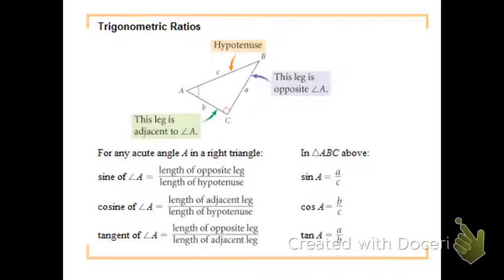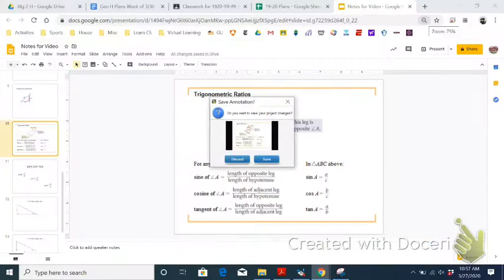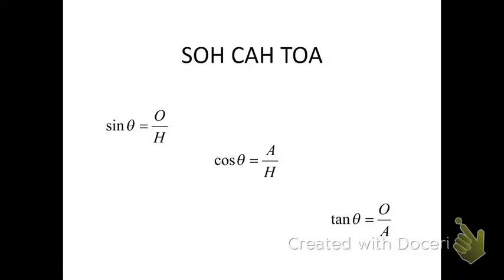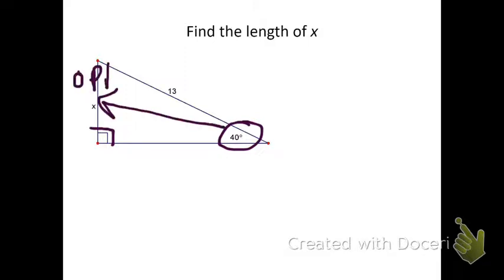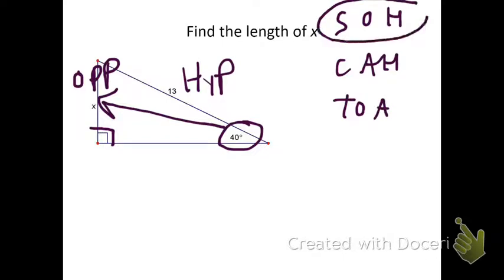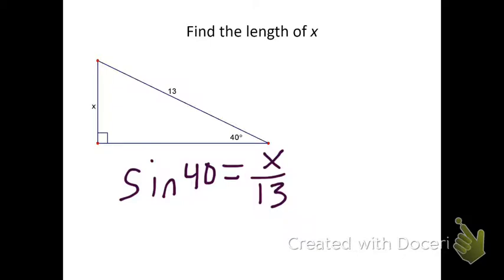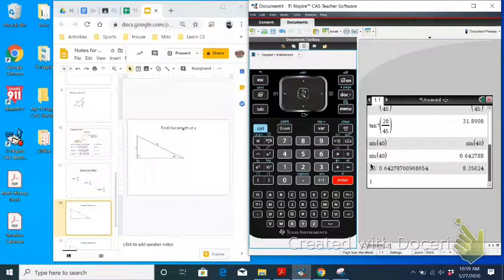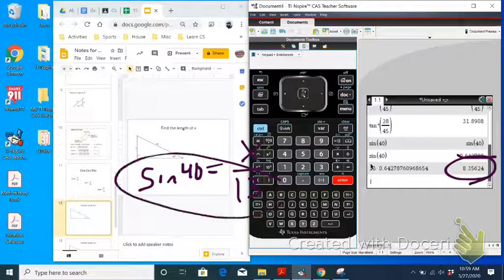9.4 & 9.5 Using Sine, Cosine and Tangent in Right Triangles Part 6 of 8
Intro to sine and cosine
An example of using sine to find a side length.